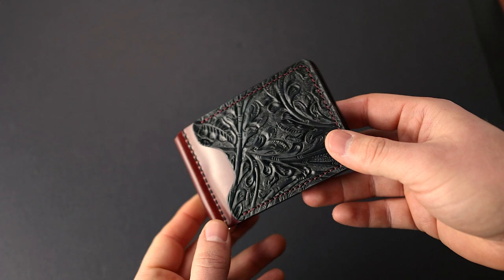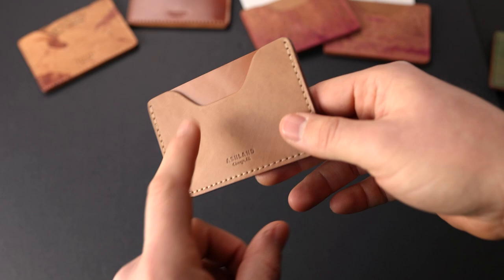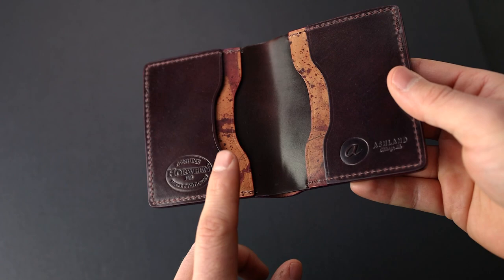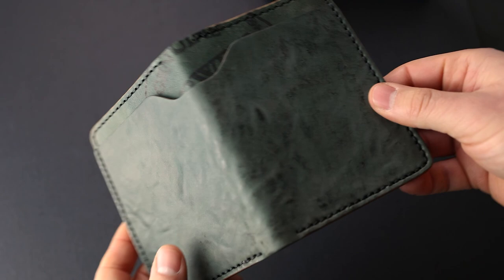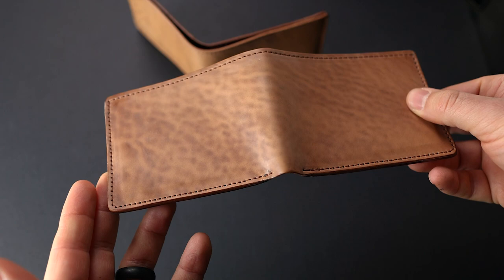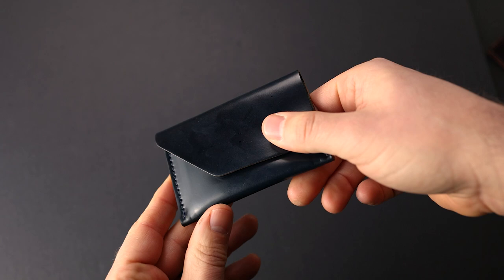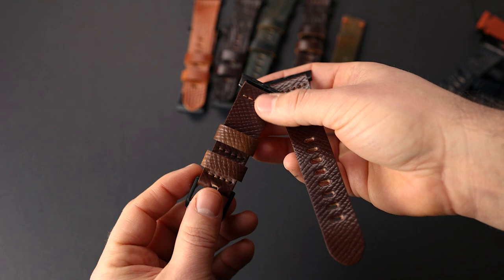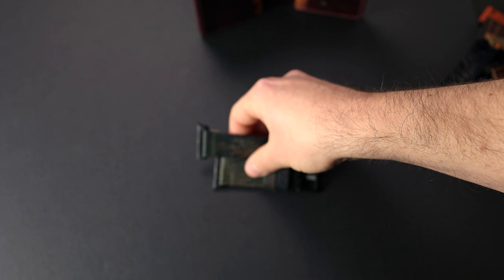Private Stock January 2021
New private stock items are up!